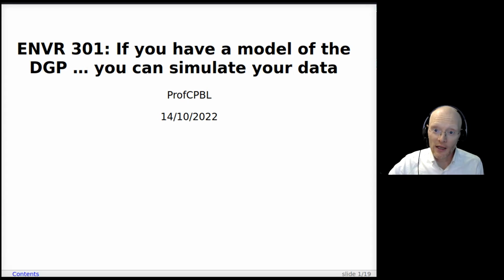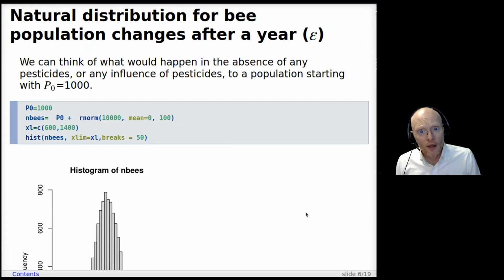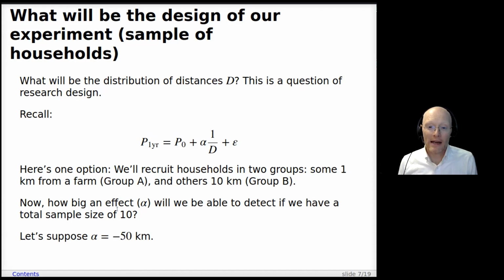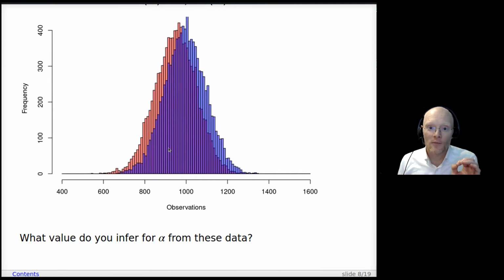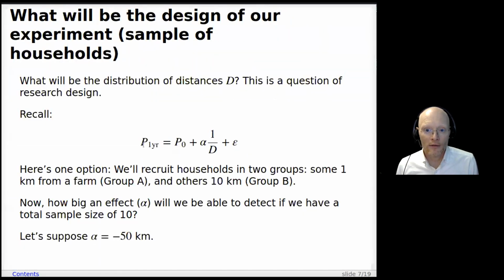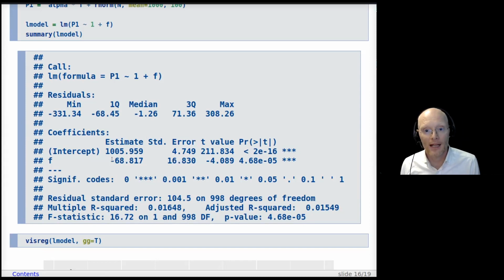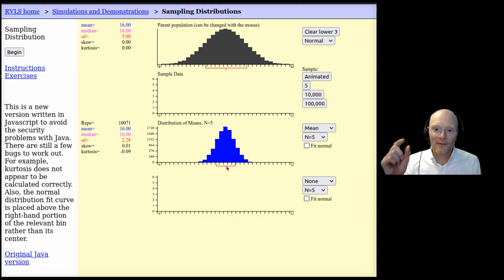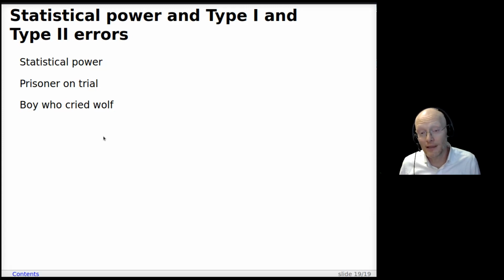ENVR301 - Quantitative Methods 2 -- Simulating data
0:00 Simulating a research project
56:45 CLT simulation
1:06:00 Type 1 and Type 2 errors